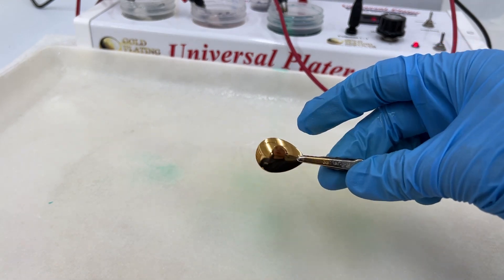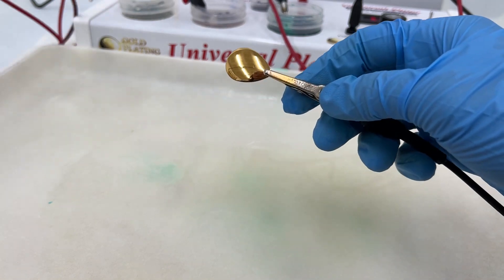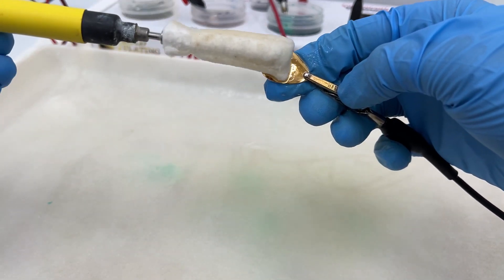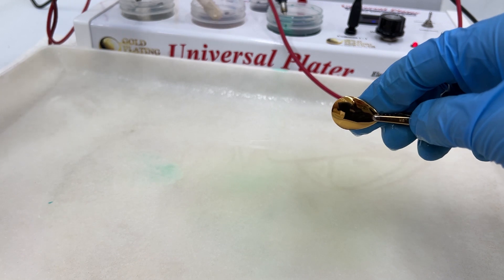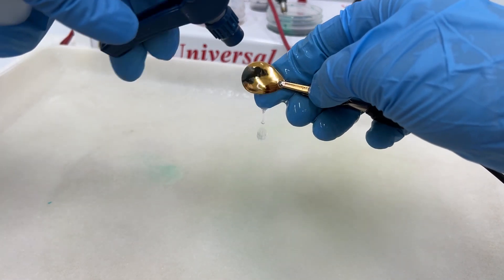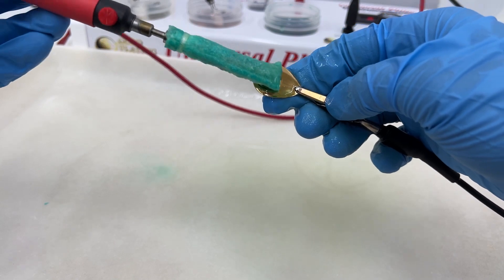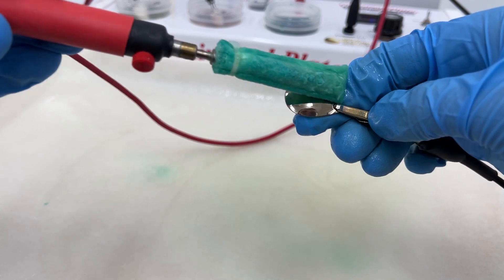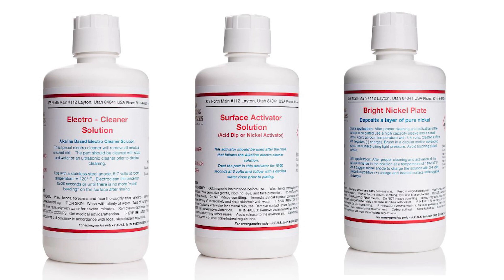Brush plating Nickel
Here is a simple videos to show how to brush plate with our Bright Nickel solution.